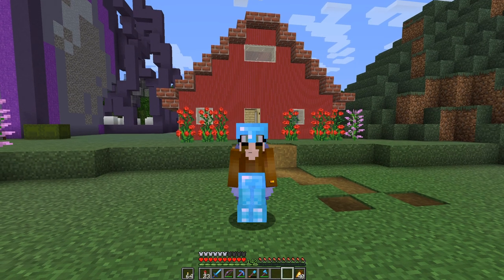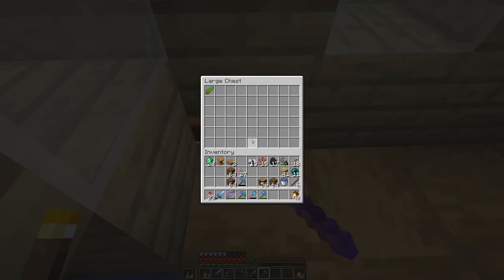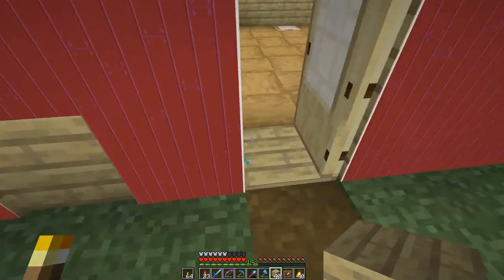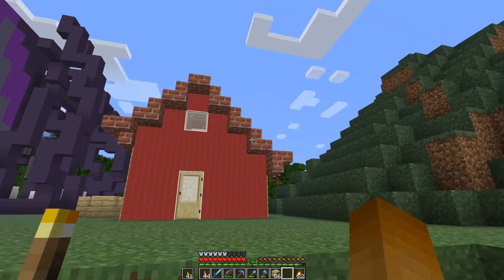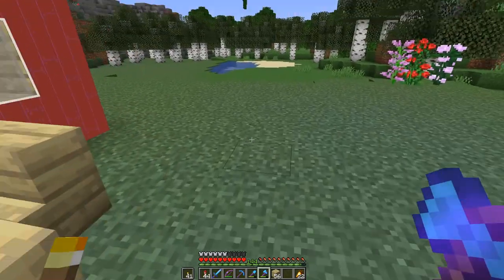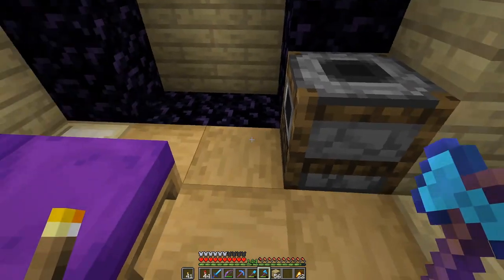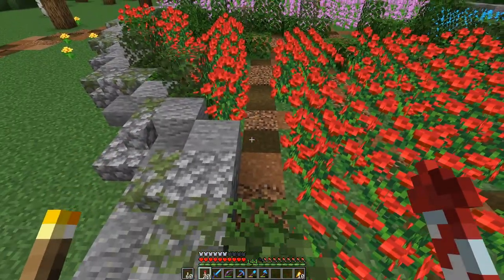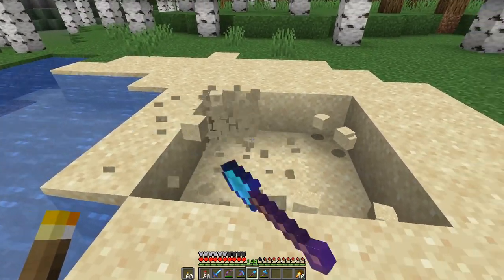Minecraft 1.16 - E59: Transform the Barn into a Stuga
After I ended up with a midwestern Barn in the last episode, I fixed the problems and now we have a proper Swedish Stuga in honour of @iskall85. I also create a flower garden and show you how to do some magic with armorstands